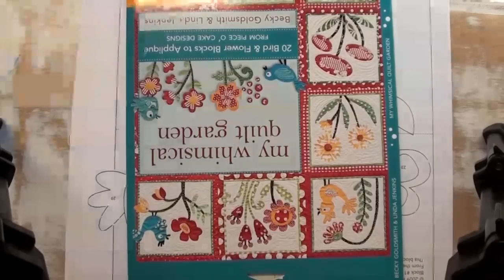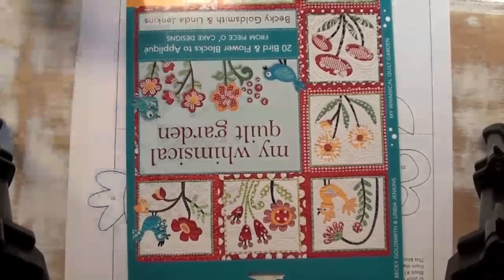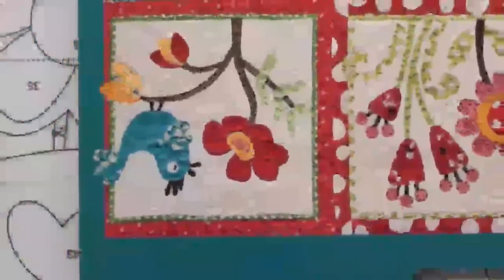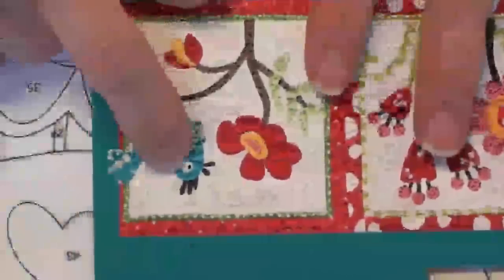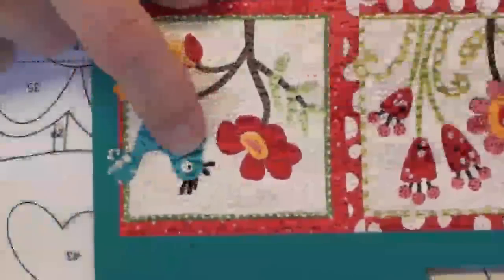EyesOnBird-Whimsical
Becky from Piece O' Cake Designs shows you how to paint the eyes on a bird from the pattern pack, My Whimsical Quilt Garden.